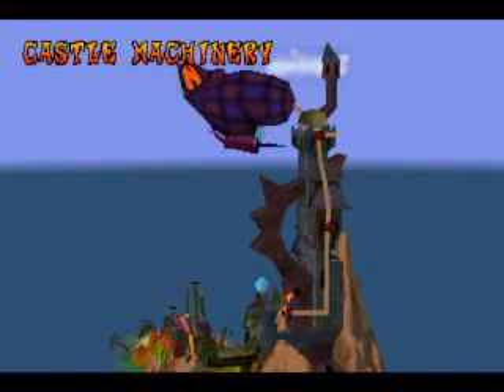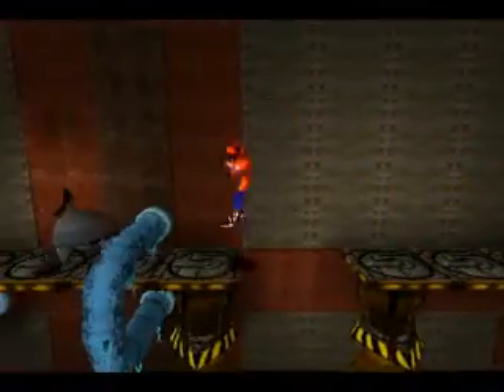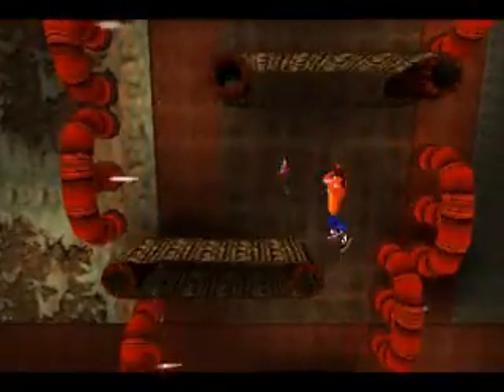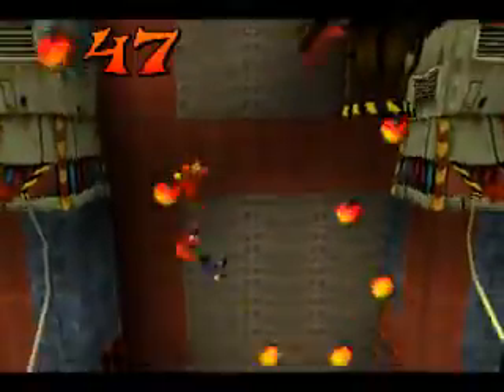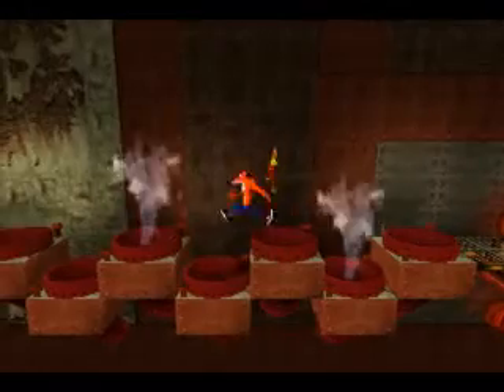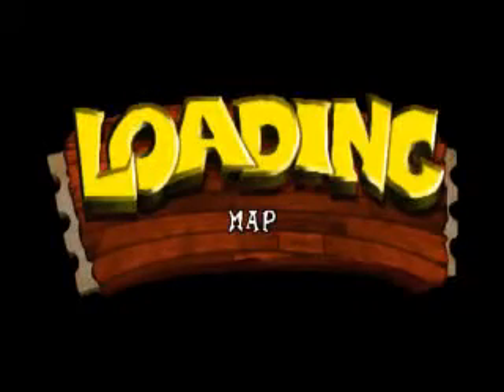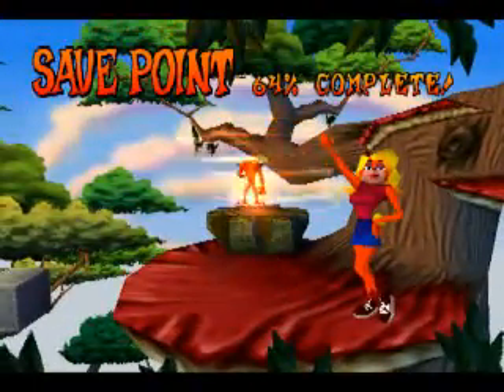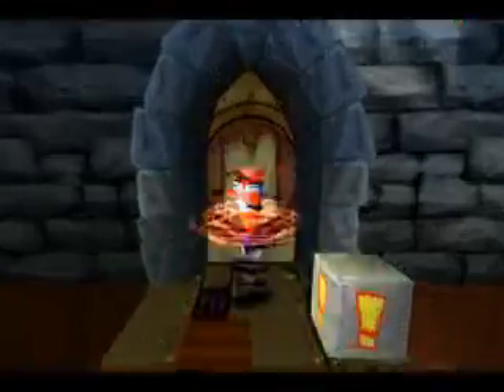Let's Play Crash Bandicoot Part 7: Battle On A Blimp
Its a bit dangerous fighting on top of a blimp, but that's what makes final boss fights more epic.